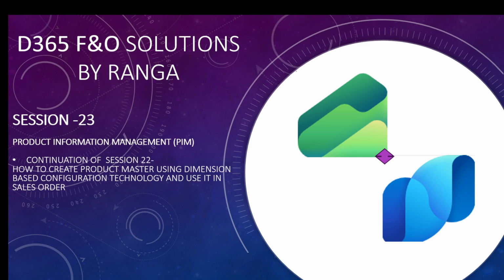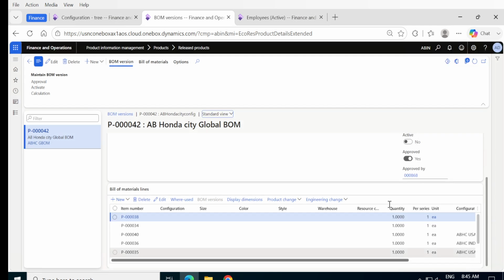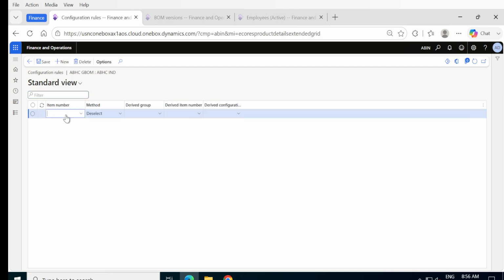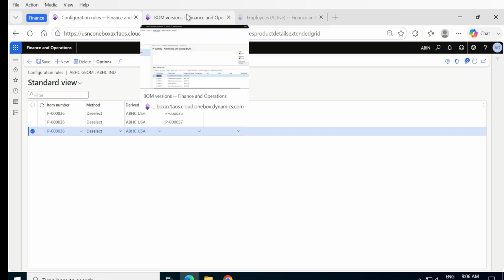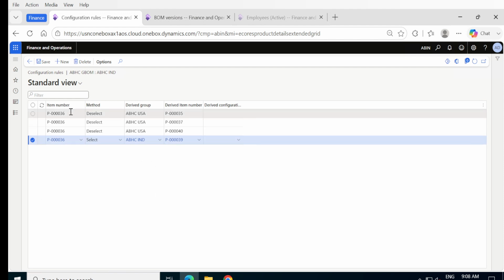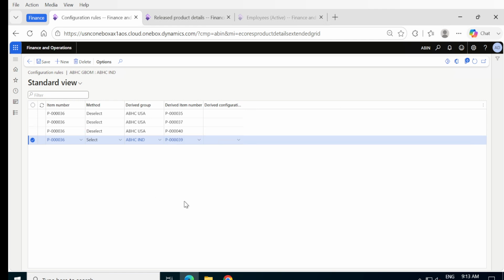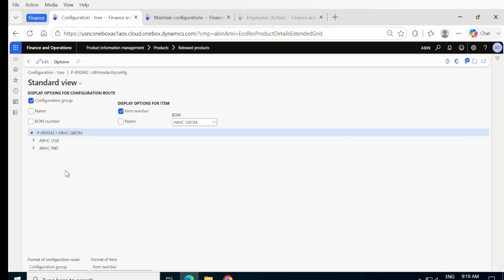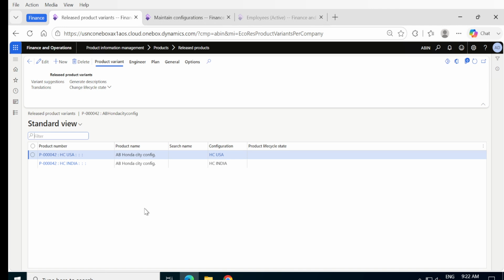Session 23 Product information management Continuation of Sesseion 22 How to Create Product mas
This session  is a Continuation of session 22- Product information management: How to create a product master with dimension based configuration technology and subsequently use these steps to setup in F&O, a product master dimension based configuration